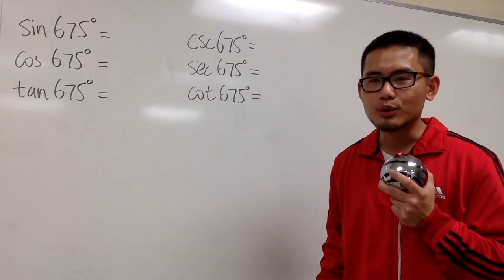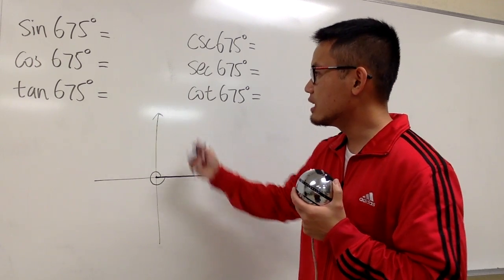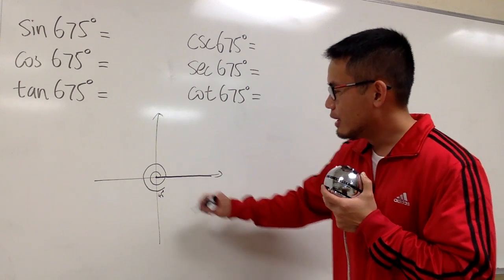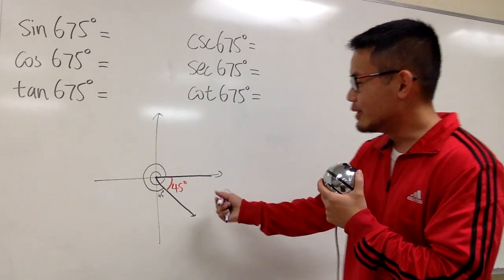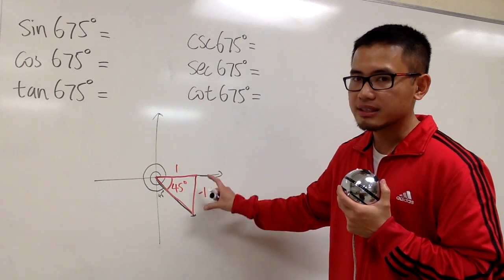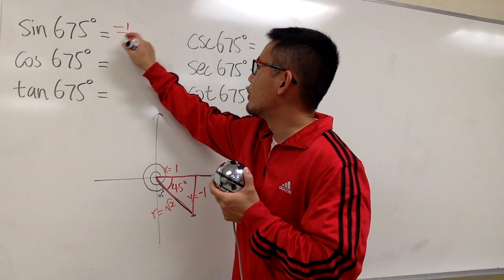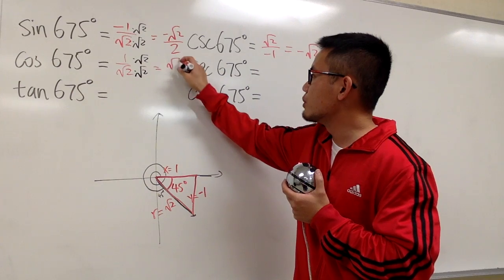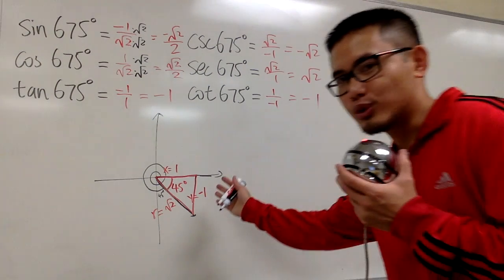Trigonometry: exact values of sin(675), cos(675), tan(675), csc(675), sec(675), cot(675)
Exact values of sin(675), cos(675), tan(675), csc(675), sec(675), cot(675),
Find exact values of all trigonometric functions when the angle is 675 degrees,
How to use reference angle, how to find the exact values of trig functions.